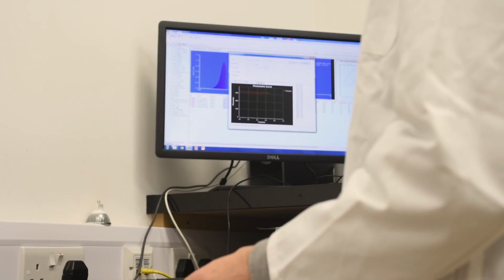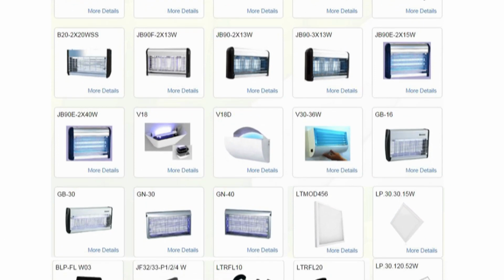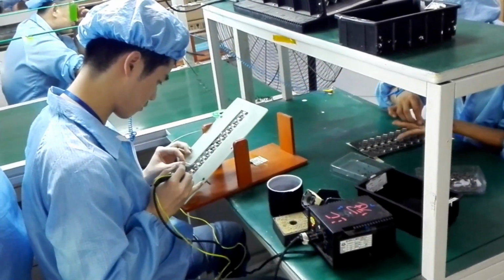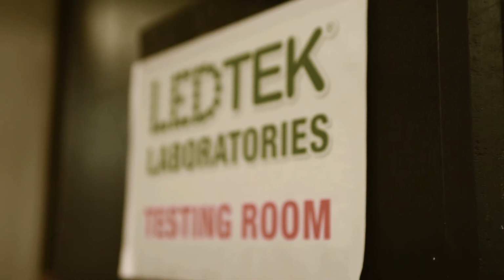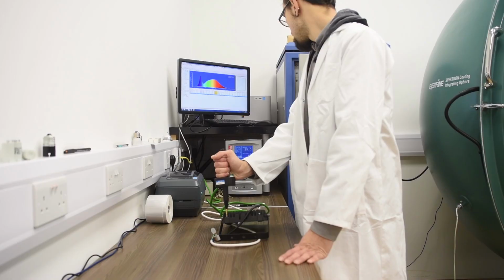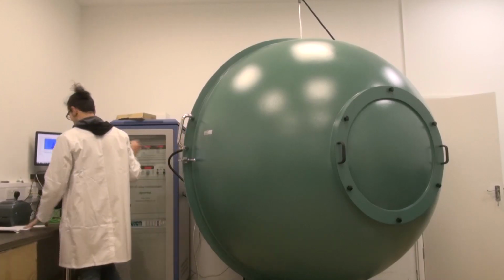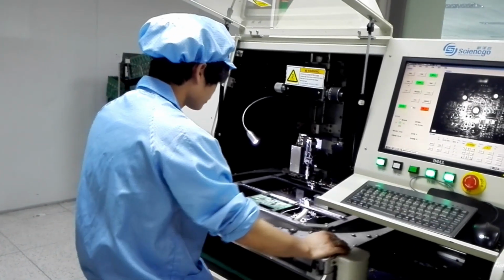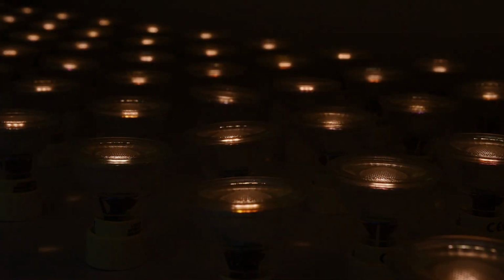FEM V1 PRIVATE DRAFT